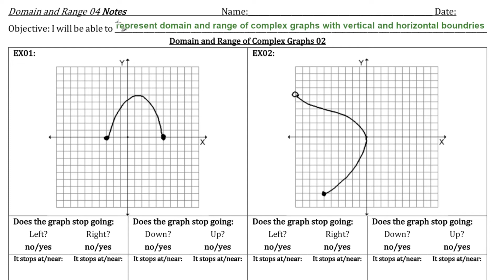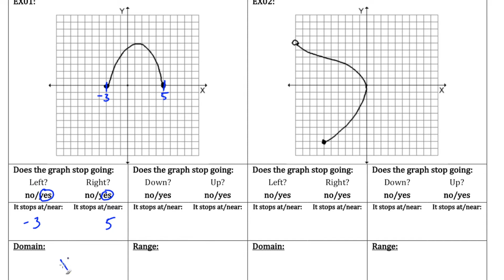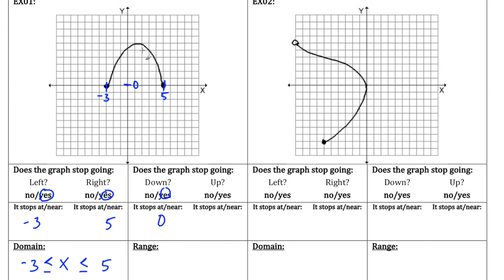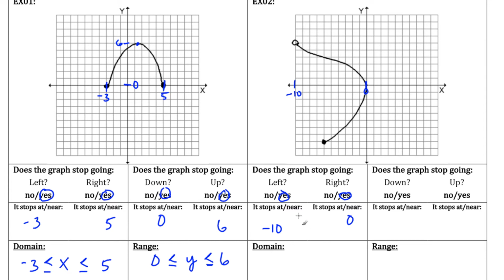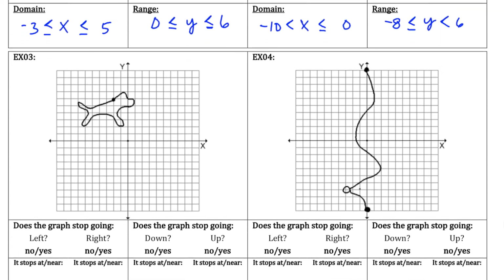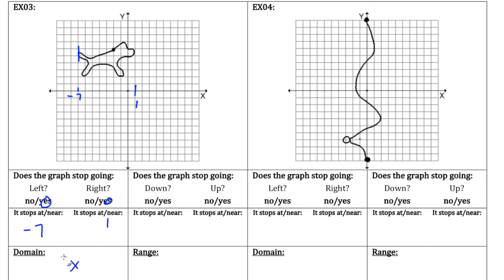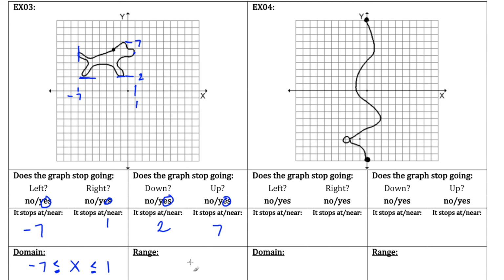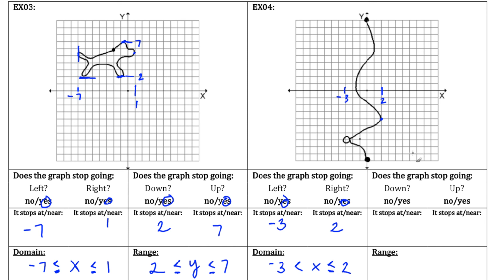52 Domain and Range 04 - More Complicated Graphs 01